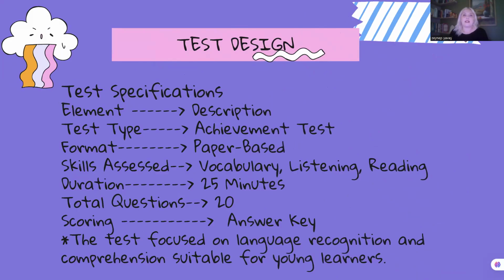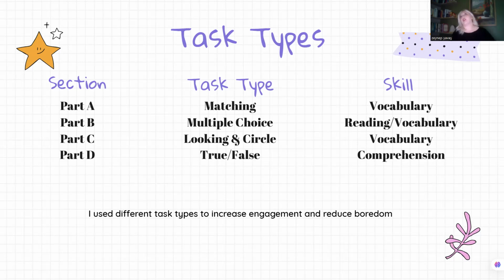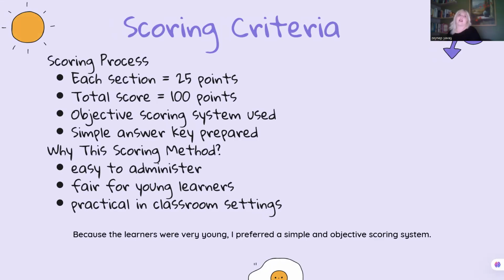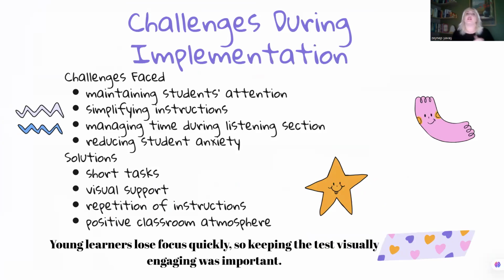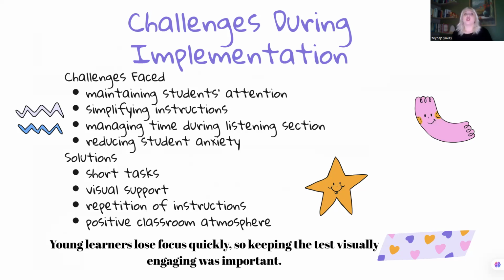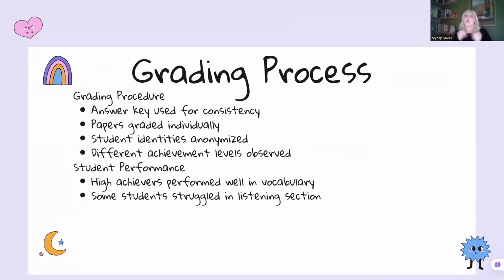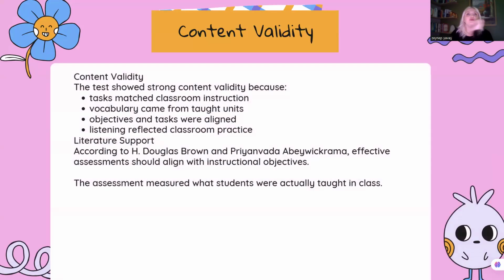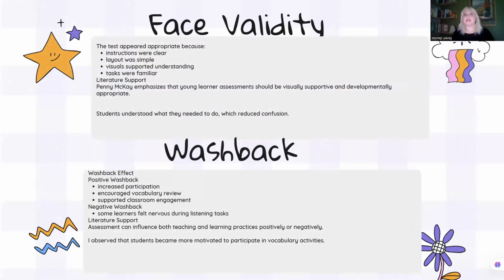End of Term Project